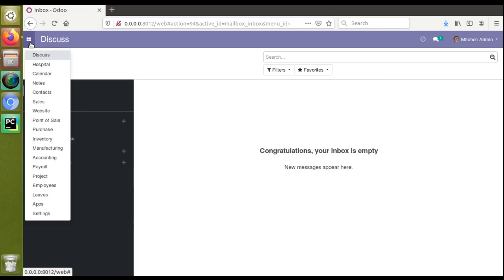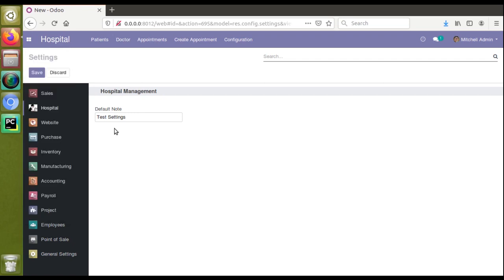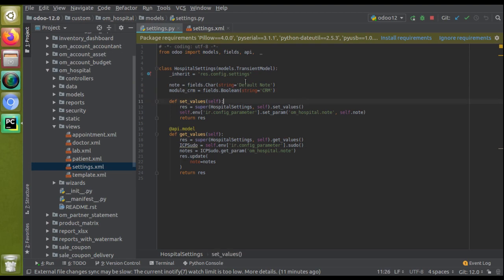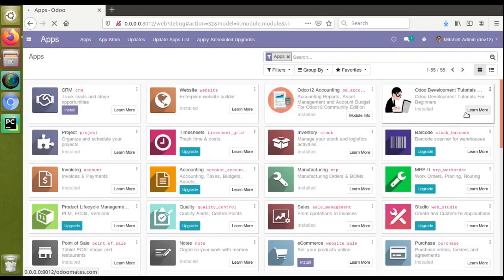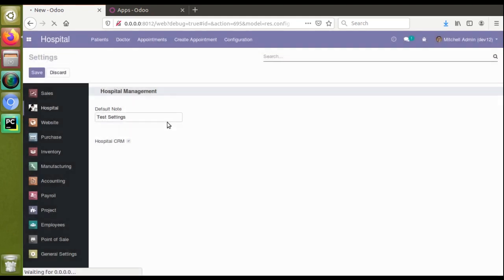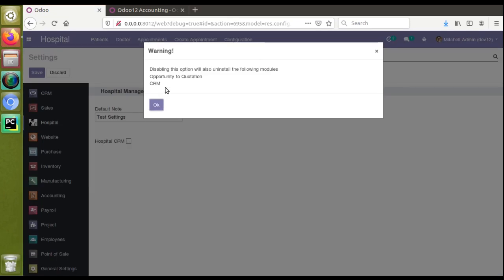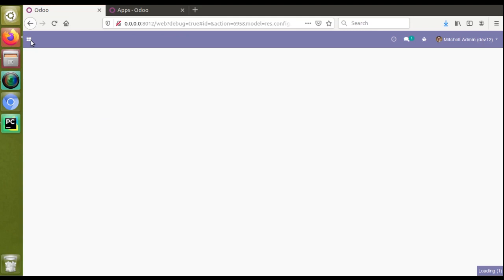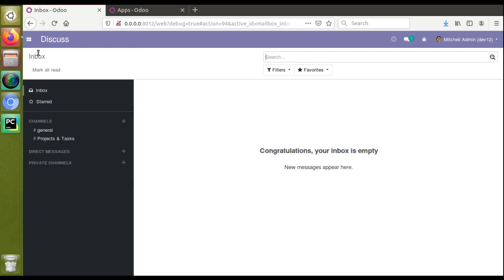How To Install and Uninstall Module From Settings in Odoo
How to install and uninstall module from settings in Odoo. Install Module from settings when a boolean field is ticked. Uninstall module from settings when a boolean field is unticked.